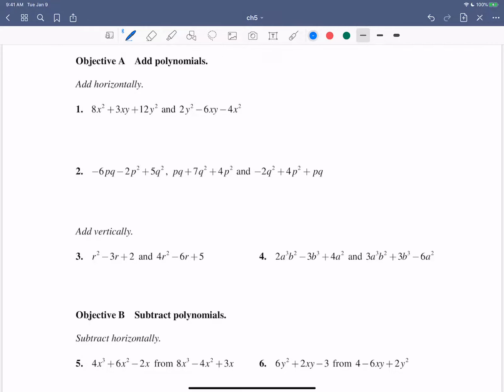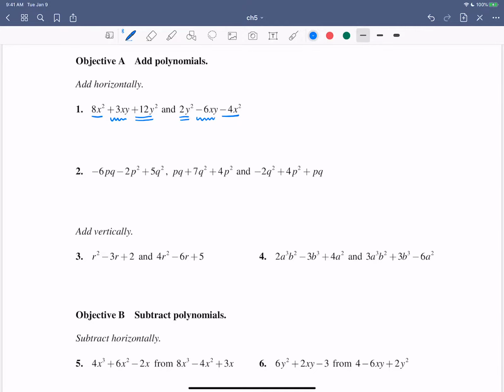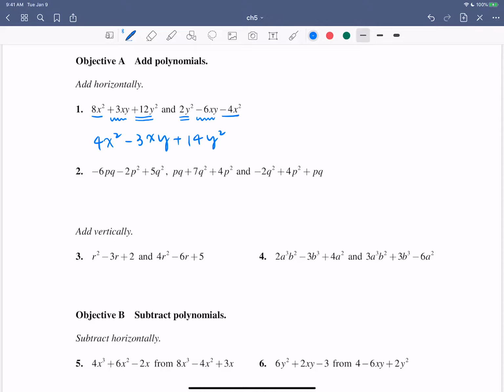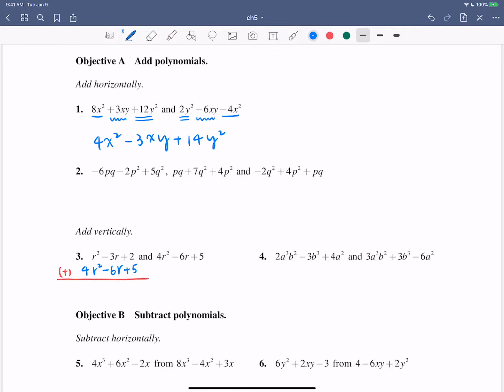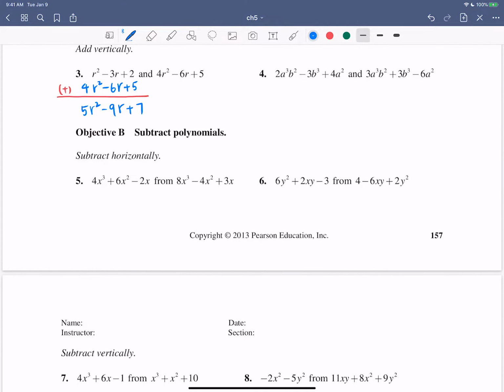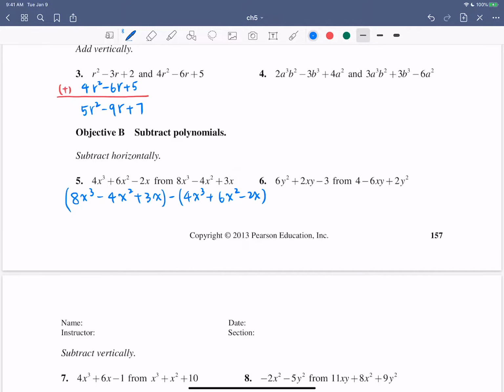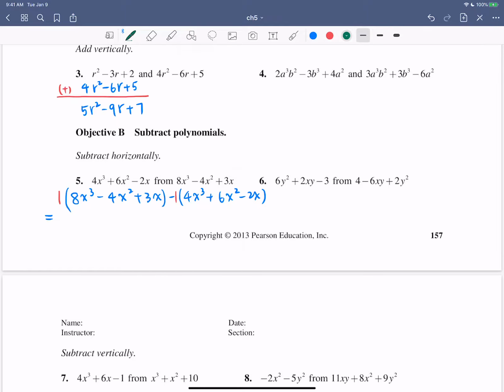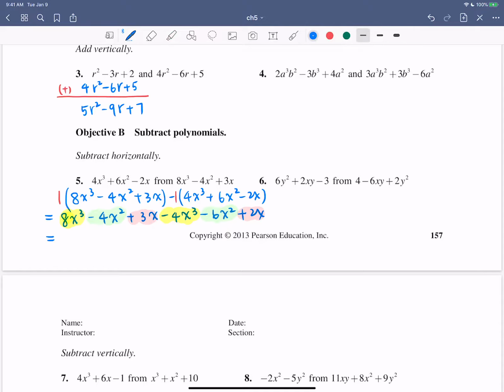Elementary Algebra 5.4 Addition and Subtraction of Polynomials